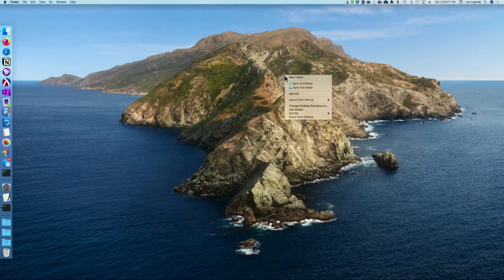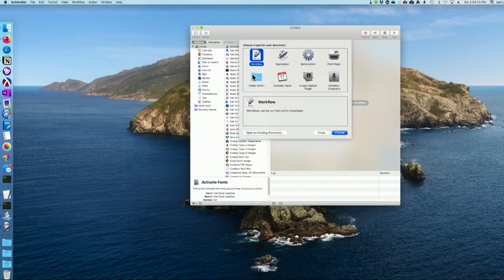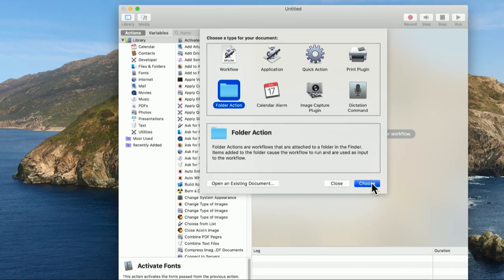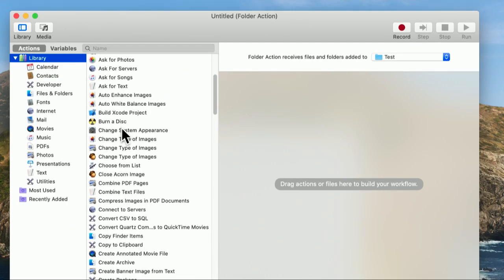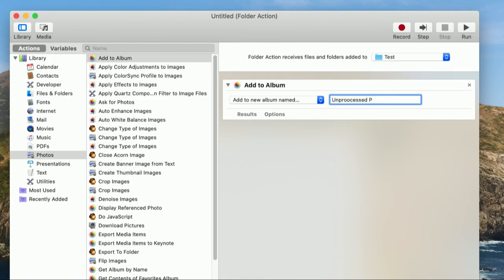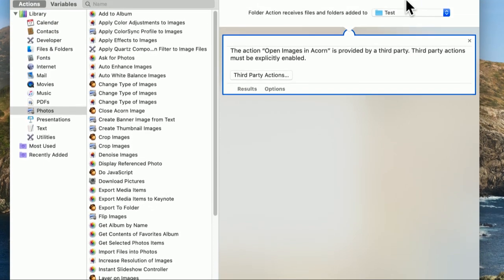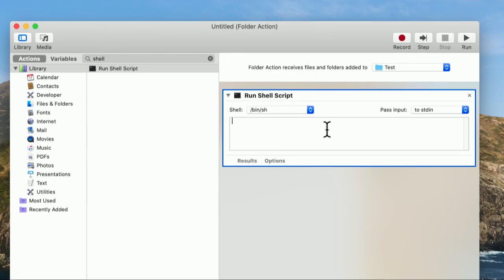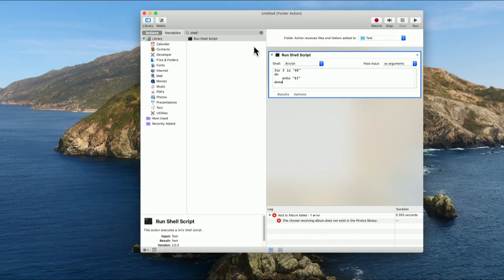Writing Your Own Folder Actions with Automator - An Easier Way to Create a Script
Now it's time to really make folder actions sing with your own custom code. You can do this in Automator or Applescript (easier), or using a scripting language like shell, python, or Perl (advanced).

Follow these steps in order:
Create a script with Script Editor or another script application.
1. In that script, write a handler that conforms to the syntax documented here for the `[adding folder items to] ' folder action. Your handler can use the aliases that are passed to it to access the image files dropped on the folder.
2. Save the script as a compiled script or script bundle.
3. Put a copy of the script in `/Library/Scripts/Folder Action Scripts` or `~/Library/Scripts/Folder Action Scripts`.
4. Use the Folder Actions Setup application, located in `/Applications/AppleScript`, to:
a. Enable folder actions for your image folder.
b. Add a script to that folder, choosing the script you created

Leo Laporte gives you helpful tips to get the most from your Mac every week on Hands-On Mac!